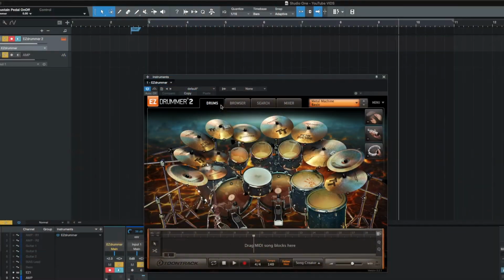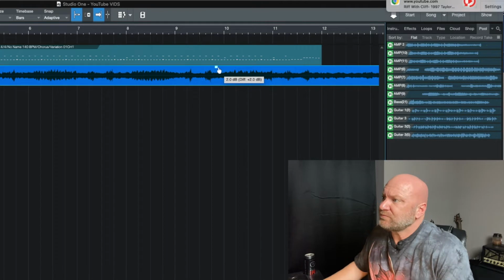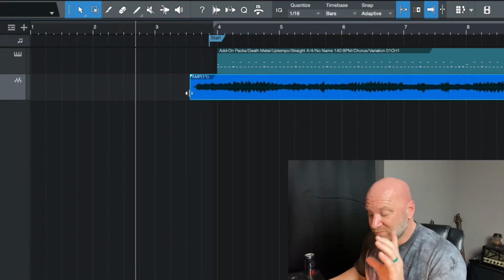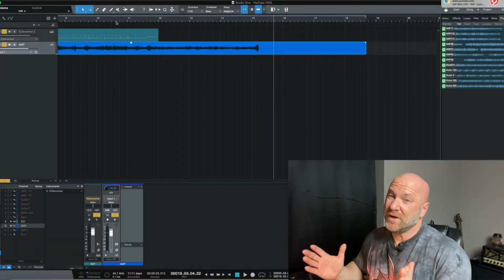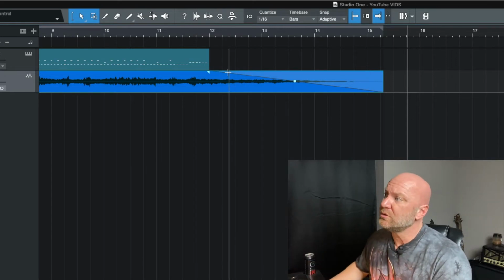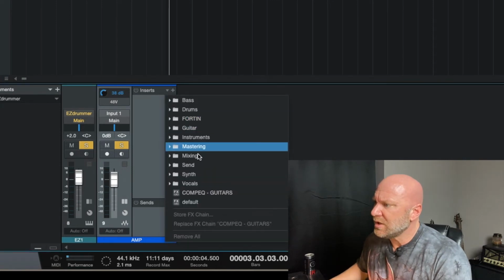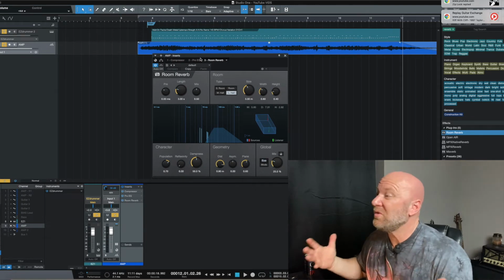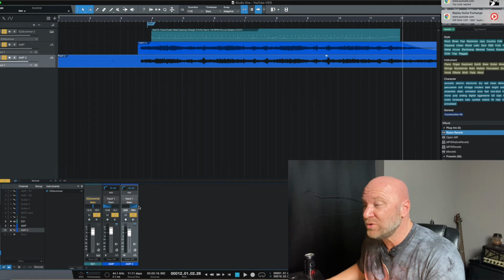5 Easy Ways to Edit Guitar Tracks in Your DAW for Beginners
You're going to learn the basics of editing your guitar tracks in your DAW after recording them.

These are 5 simple ways you can really make your guitar tracks sound awesome.

And you'll learn that you don't always have to re-record your guitar to get a certain sound or effect. We show you how to do all of that in this video!